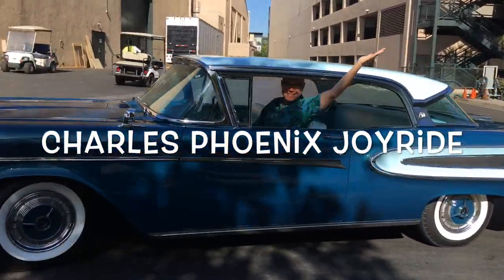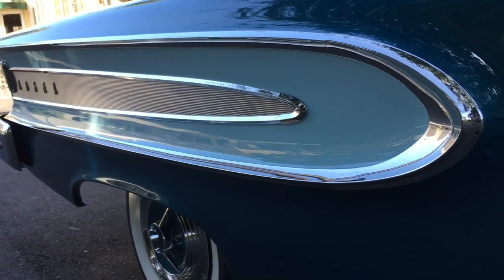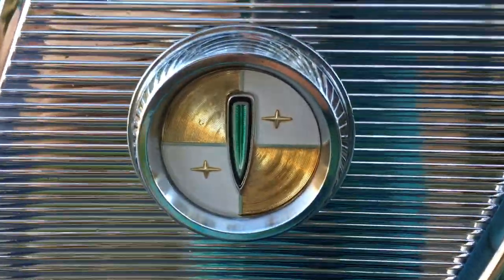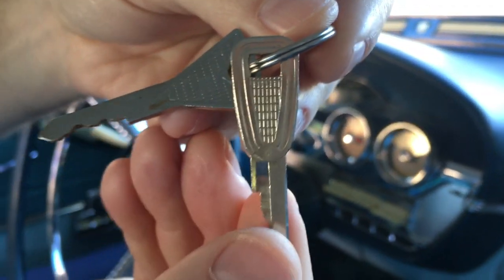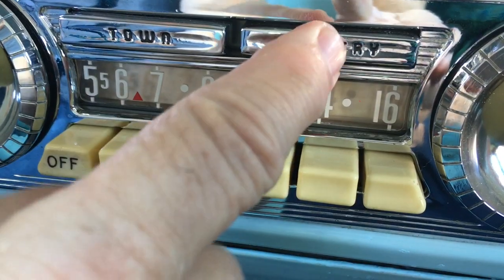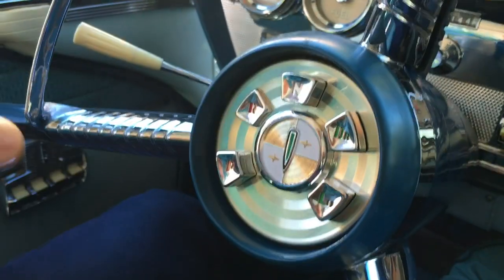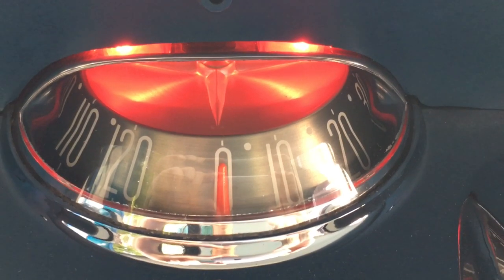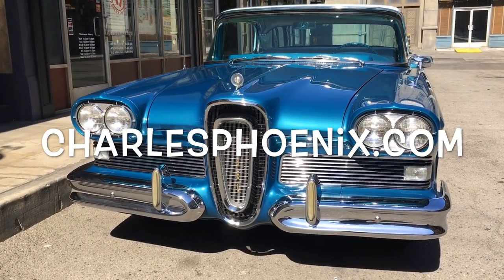Charles Phoenix JOYRIDE - 1958 Edsel Citation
Extended cut: The 1958 Citation by Edsel. Behold the Glory!